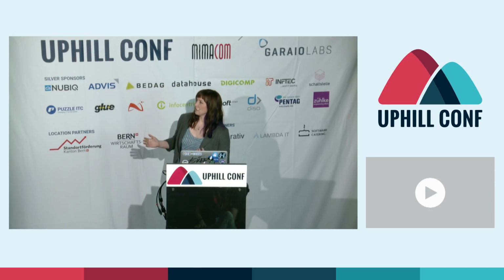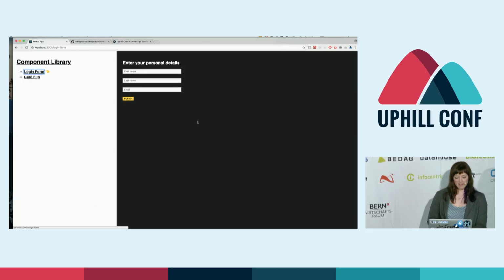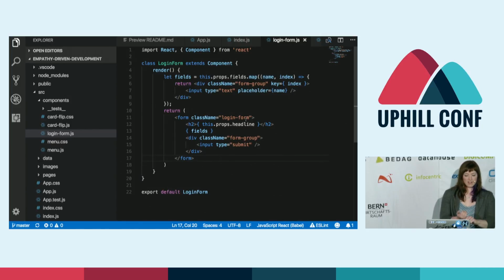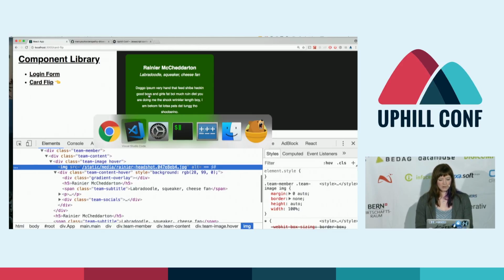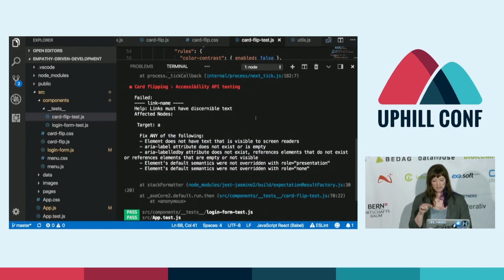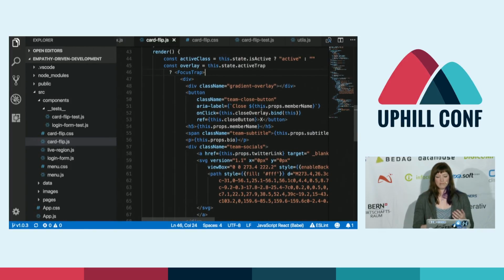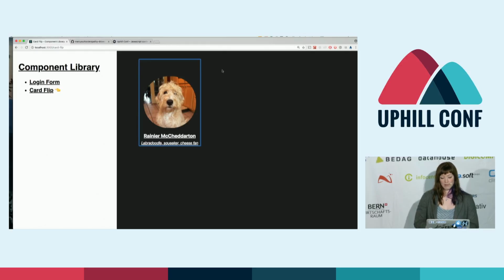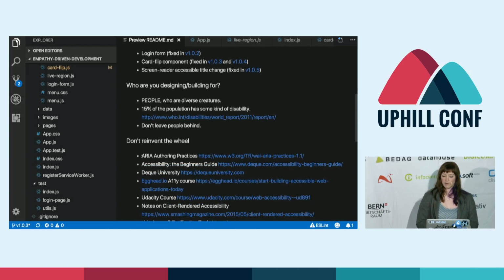Marcy Sutton - Empathy-Driven Development - Uphill Conf 2018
Accessibility is often forgotten by JavaScript developers, even in 2018; as a result, people with disabilities get left behind. Fortunately, there are techniques and tools that can help kickstart the process. In this talk, you’ll learn hands-on skills for developing inclusively with JavaScript and hard-coding accessibility into your workflow.